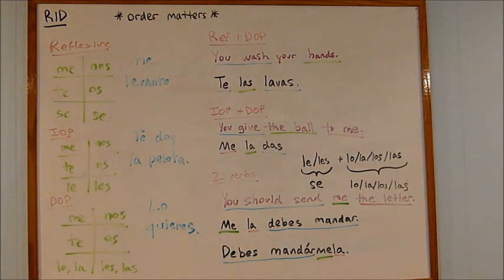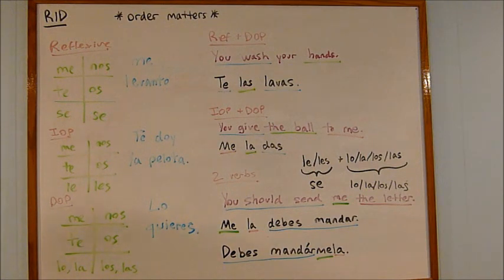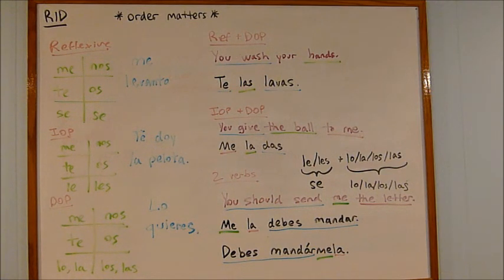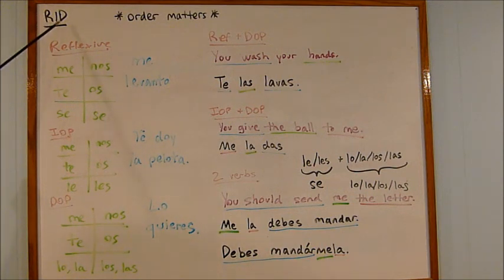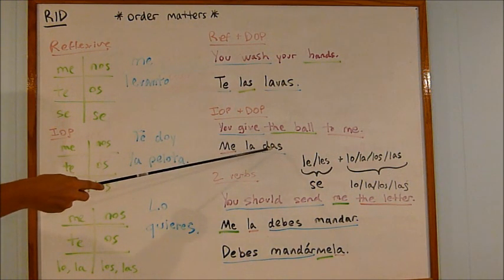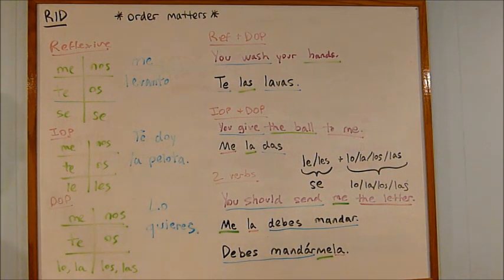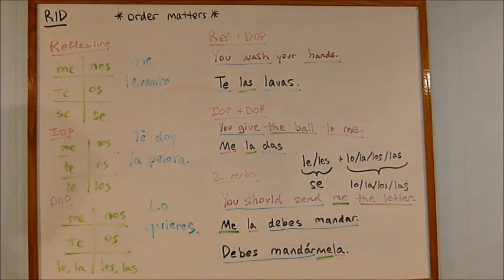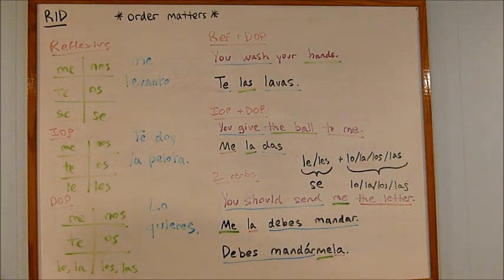07RID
short video about the use of reflexive and object pronouns